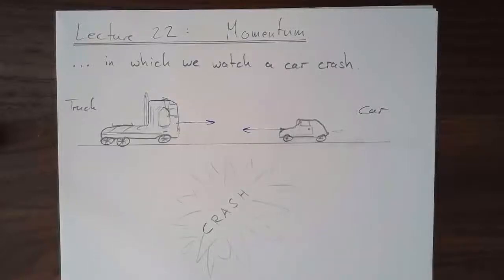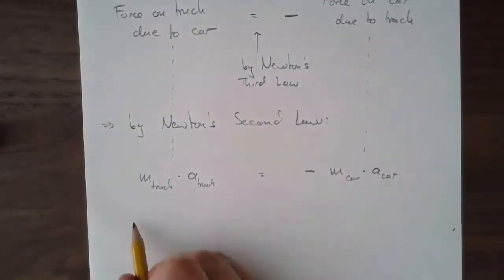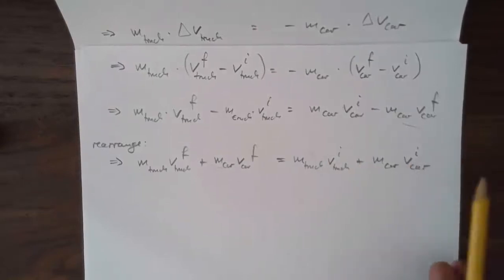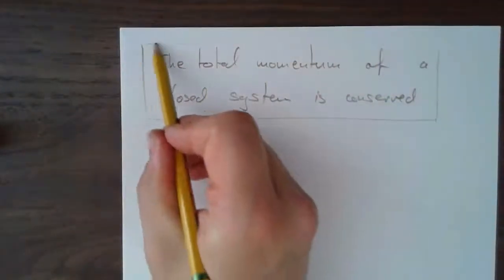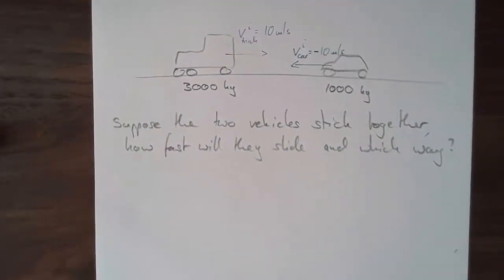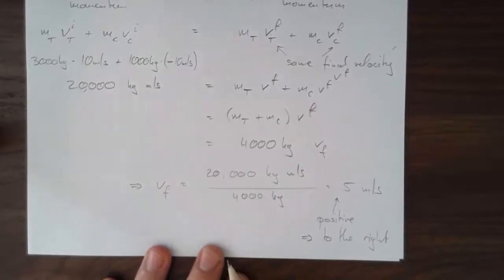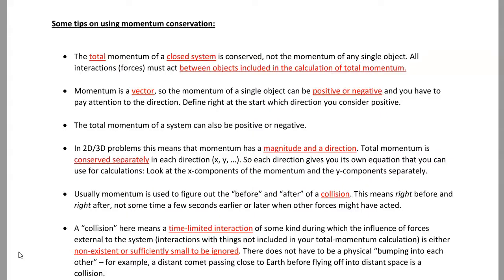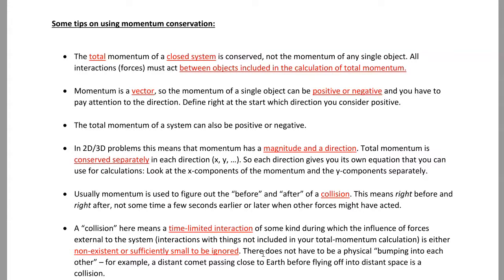Lecture 22: Introduction to Momentum, Momentum Conservation and Impulse